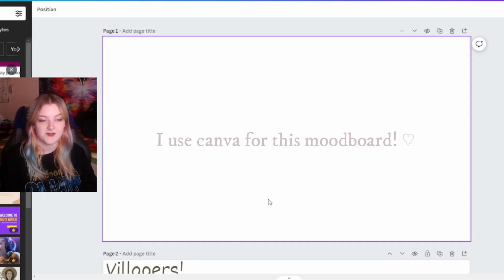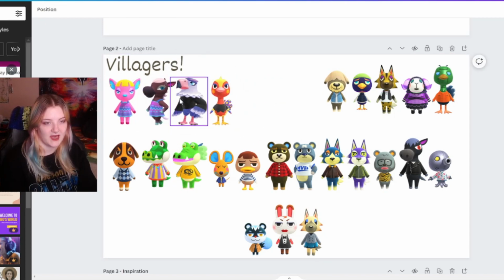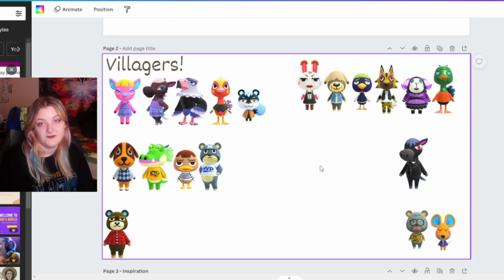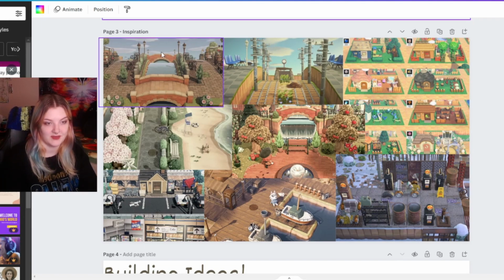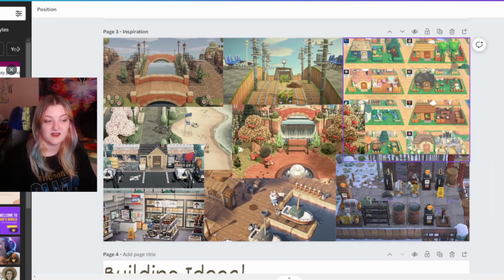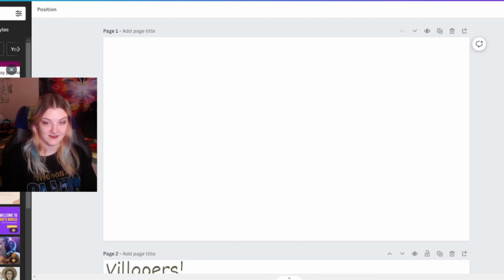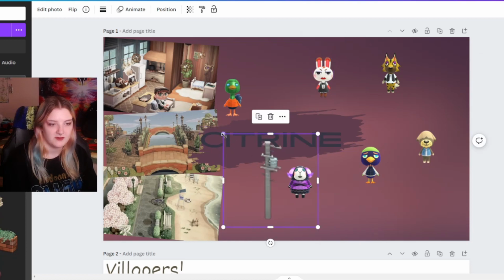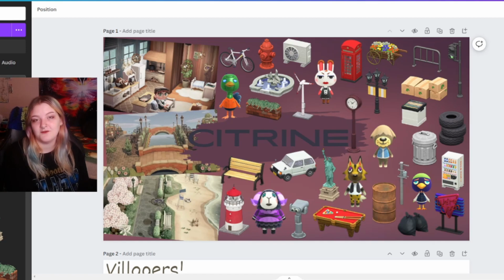Creating a Mood board For My New Animal Crossing Island Citrine!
Hi everyone my name is Michaela and in this video today I created a mood board for my new Animal Crossing island Citrine! I really enjoyed doing this video so sometime in the future I will make one for my other island Castaway!!

❤︎ Come say hi to me on Twitch! ❤︎